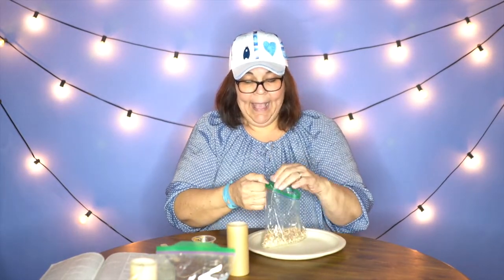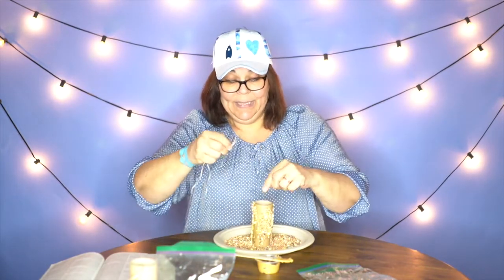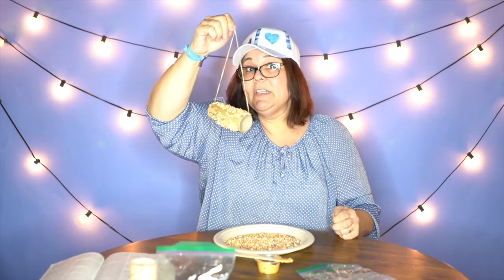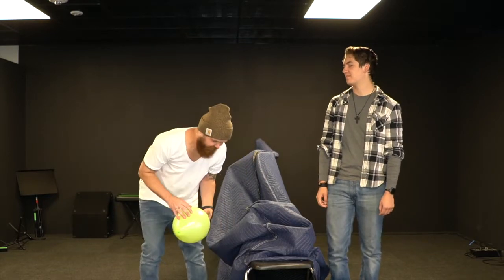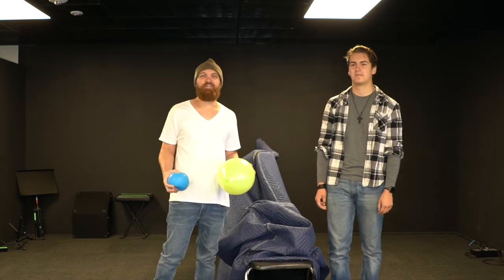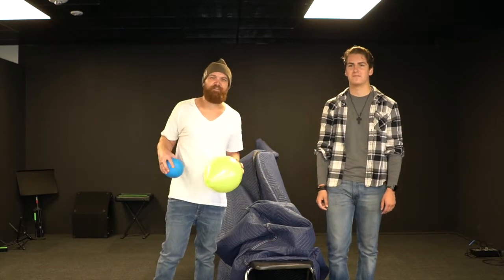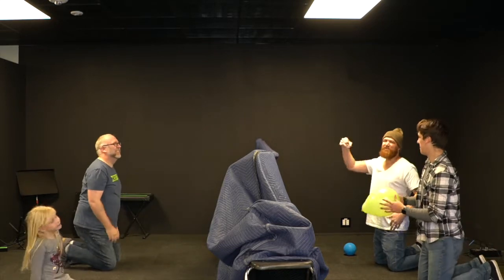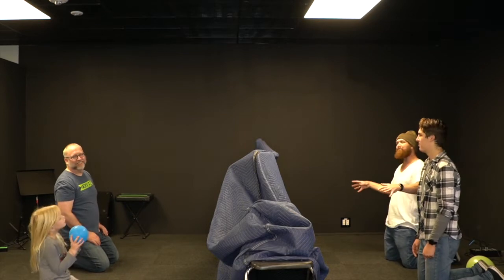UP Week 3 - February 15-16